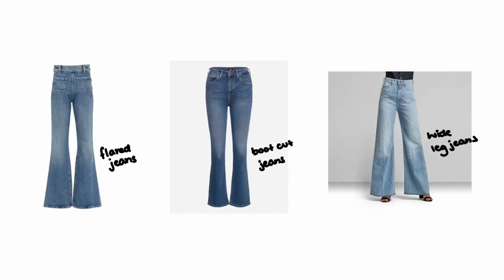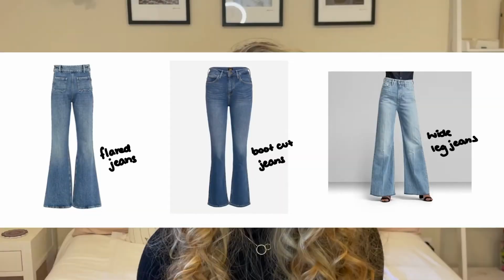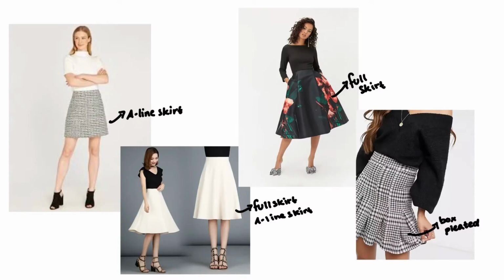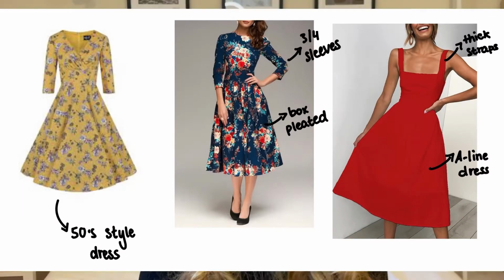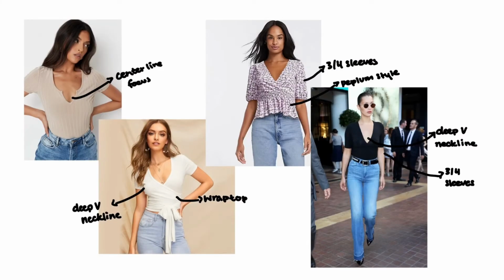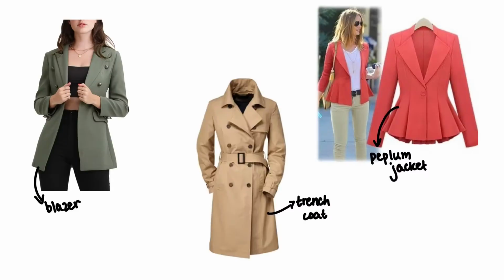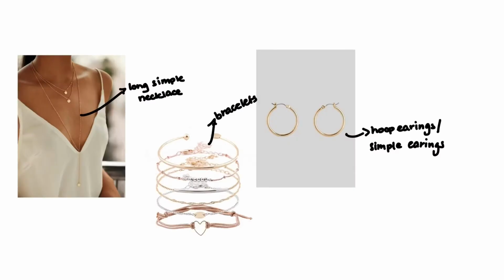dressing the INVERTED TRIANGLE body shape | how to dress for your body shape pt 2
Hey guys! Here is part two of the How To Dress for your Body Shape series! In this video I will go over dressing for the inverted triangle figure. What to wear and what looks good for this body shape. I cover everything from tops, to pants, to dresses, accessories, and jackets. Also please leave any comments and suggestions for future videos in the comments below! I hope you enjoyed the video!